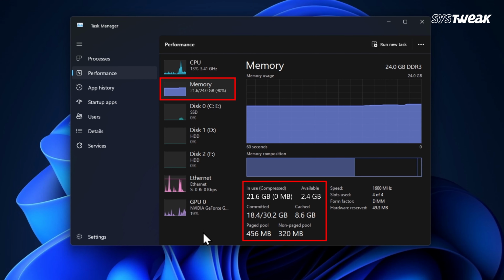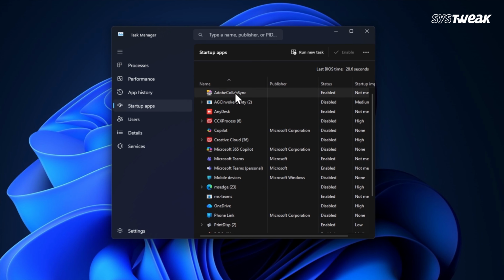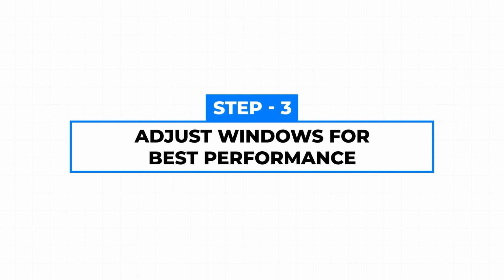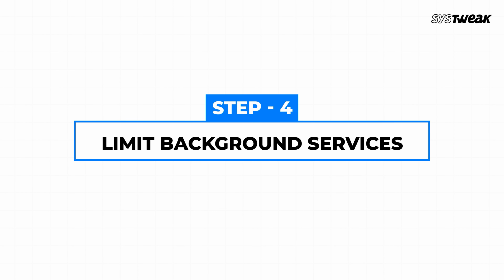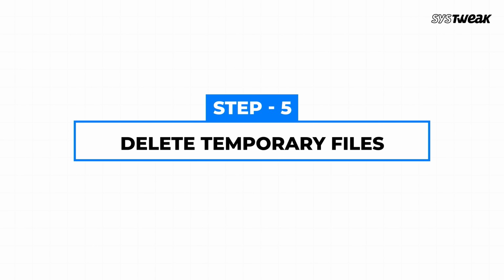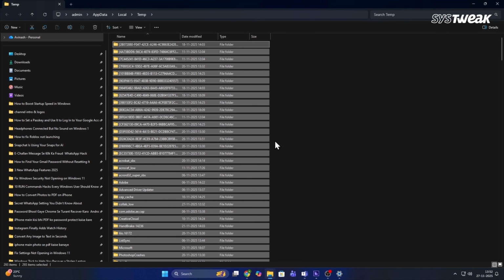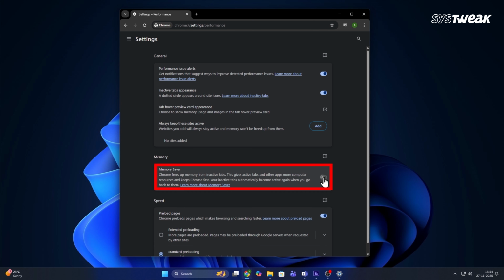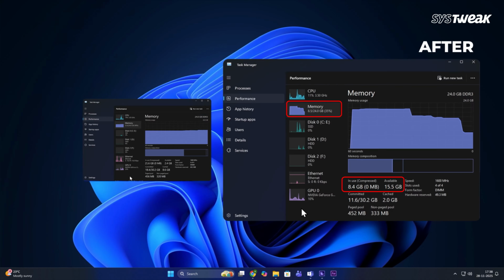How to Reduce High RAM Usage in Windows PC | Fix Slow PC or High Memory Usage Easily!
In this video, you’ll learn the most effective ways to reduce high RAM usage in Windows PC and speed up your laptop or PC instantly. If your computer feels slow, apps take too long to load, or the Task Manager shows RAM at 80–100%, these quick and easy fixes will help you get your system back to peak performance. We’ll cover how to disable startup programs, stop unnecessary background apps, clean temporary files, increase virtual memory, check for malware, and optimize key Windows settings. Follow these simple steps to make your Windows 10/11 PC faster and smoother.